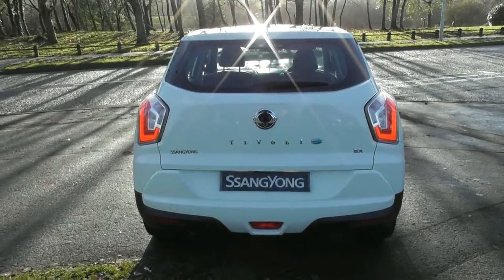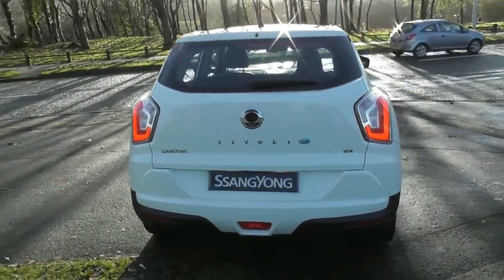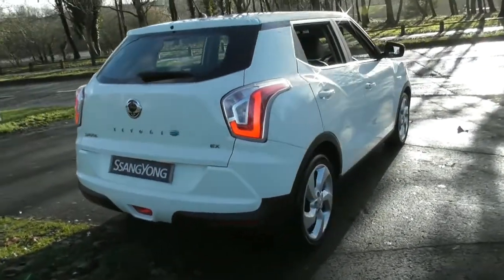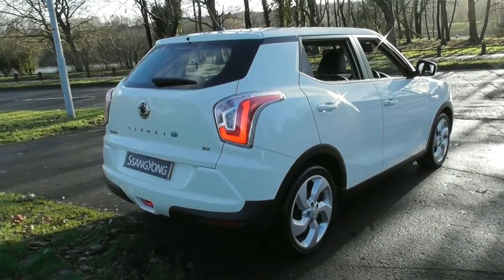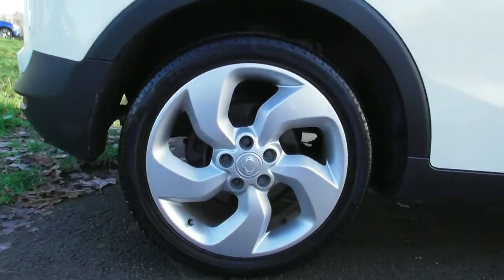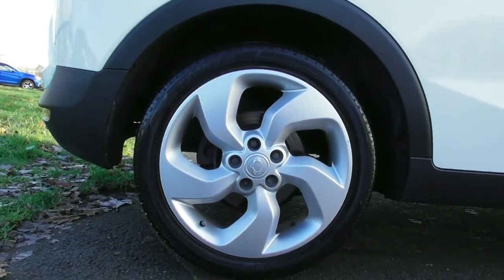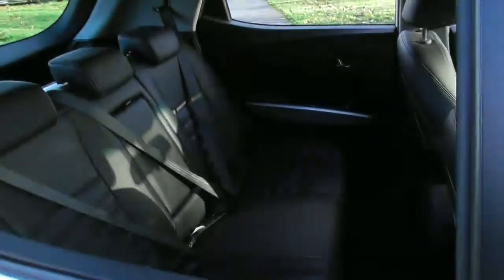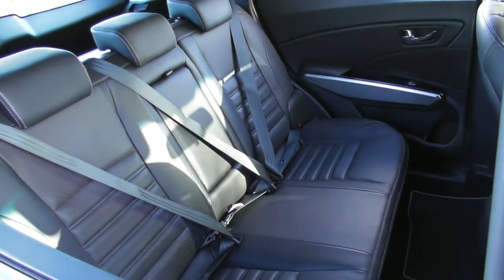SsangYong TIVOLI 1.6 EX TD finished in Grand White ,video walkaround !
This is our 66 plated SsangYong TIVOLI 1.6 EX TD finished in Grand White , which we have just offered for sale !